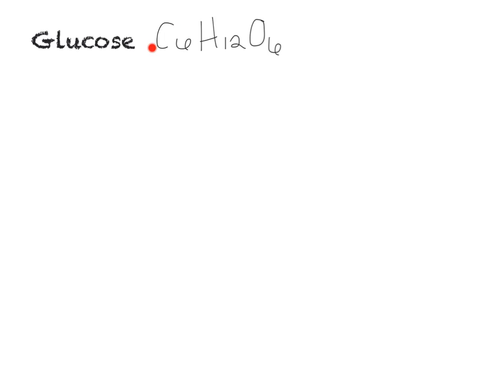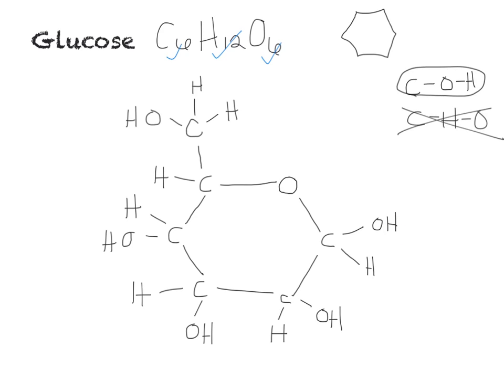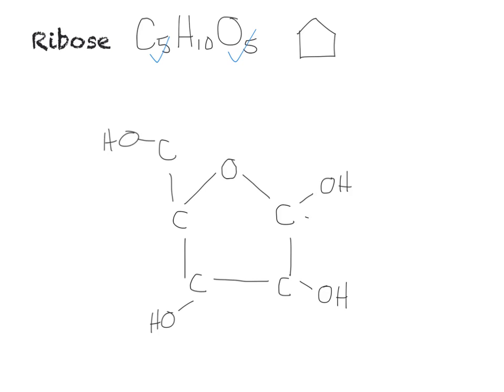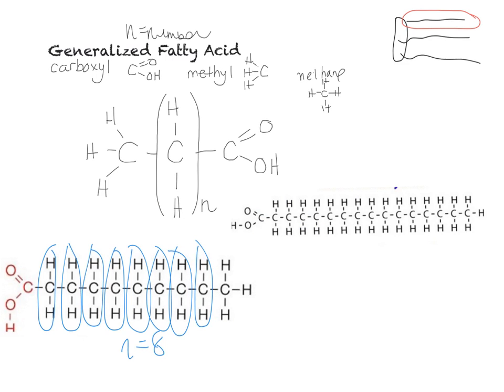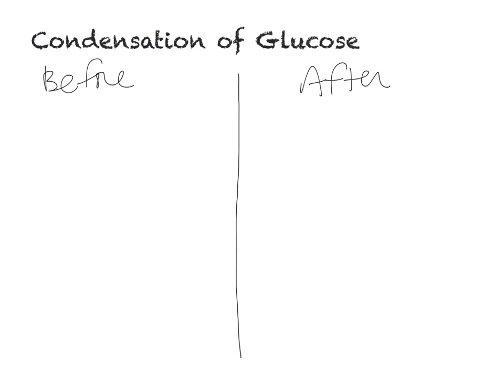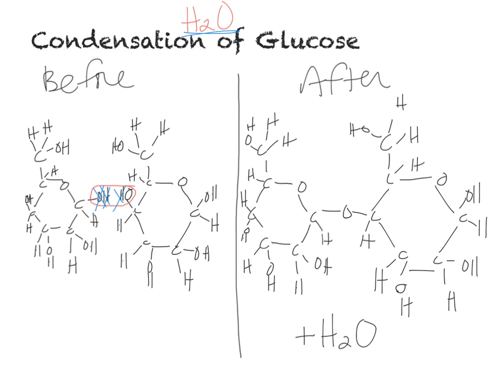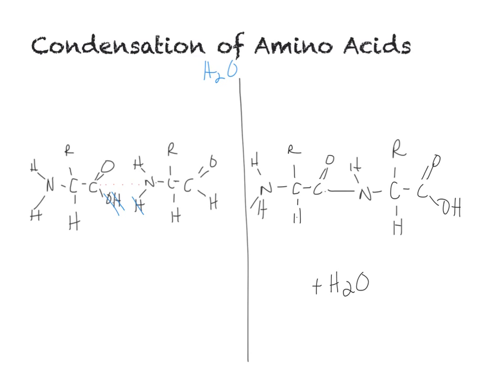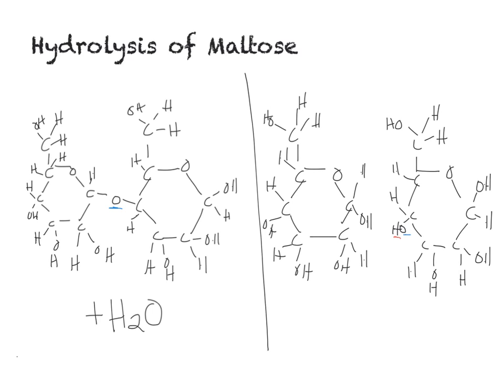Drawing Organic Molecules for IB Biology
How to draw glucose, ribose, fatty acids, amino acids and hydrolysis/condensation reactions for IB Biology